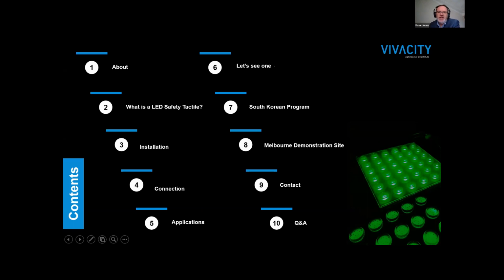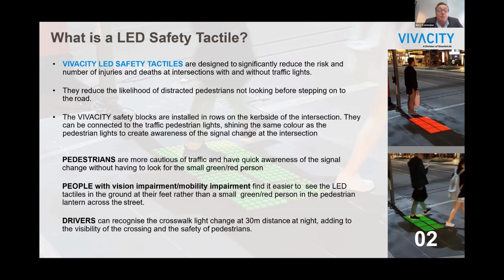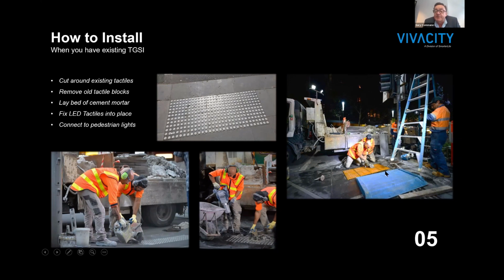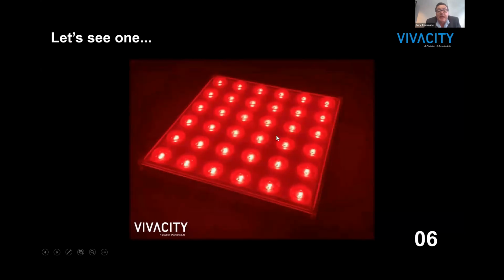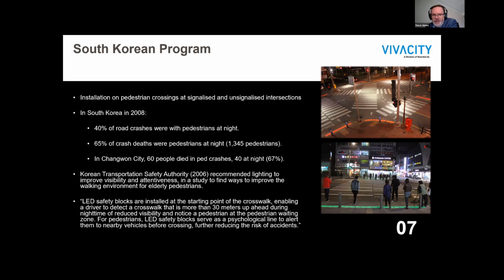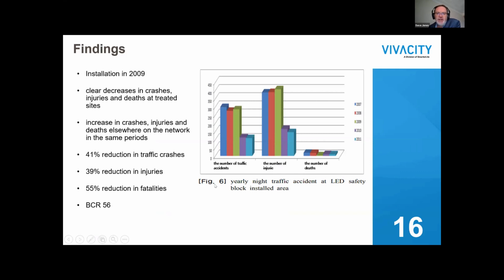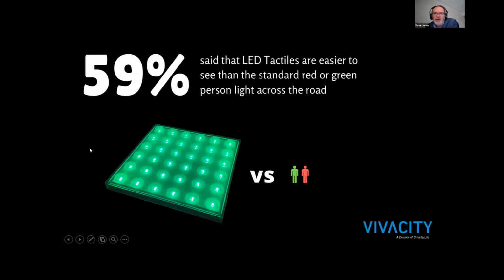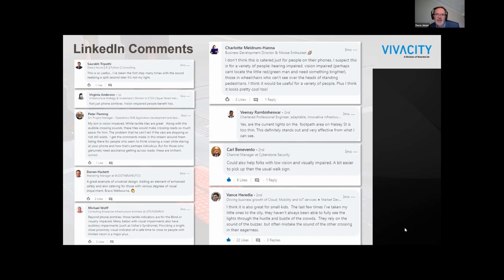Designing Traffic Lights and Pedestrian Crossings for People with Vivacity LED Safety Tactiles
We'd never accept placing a warning after a hazard in a workplace, so why do we accept it for pedestrians at traffic lights? The Vivacity LED Safety Tactile is an in-ground pedestrian light combined with a Tactile Ground Surface Indicator (TGSI), fitted to traffic lights and pedestrian crossings to immediately improve pedestrian safety and provide a large visual warning on the same side of the road as the pedestrian.

Until now, the visual Walk/Don't Walk signal has been a small red/green man or person symbol located across the road or tram track - on the other side of the hazard.

The Vivacity LED Safety Tactile fundamentally rethinks how visual information is provided to pedestrians at traffic signals and pedestrian crossings for roads, tramlines and train tracks. The in-ground pedestrian light can also be used on train and tram platforms and escalators to provide a visual warning of risks such as at the edge of a platform or an escalator.   Arrows and crosses can be incorporated in the design.

A University evaluation and market research have found a strong business case and community support for LED Safety Tactiles. This video summarises the findings of the research and shows international examples of the use of LED Safety Tactiles. People that benefit include those that are short-sighted or sight-impaired, and people with a low vantage point in crowds, such as children and people in wheelchairs.  Research findings suggest that in crowds, people have difficulty seeing through the crowd to observe a conventional Walk/Don't Walk pedestrian light/lantern. There is a risk that they will follow the crowd on to the road even if the pedestrian lights have changed to red.

This is an edited recording of a webinar.

00:00 Welcome
01:40 About Vivacity and SmarterLite Group
03:18 What is a Vivacity LED Safety Tactile
05:23 Installation Examples
07:17 Specifications
08:40 How to Install a Vivacity LED Safety Tactile
09:51 Other Applications of Vivacity LED Safety Tactiles
13:33 Demonstration of a LED Safety Tactile
15:22 Evaluations
28:02 Social Media Feedback
30:22 Contact Details for More Information

Sign-up to our Newsletter to receive updates about SmarterLite, OmniGrip Direct, Vivacity and Safety Path's about their innovations to save lives and to help the environment

Follow Vivacity on LinkedIn to see examples of our projects, and to be notified about future webinars: